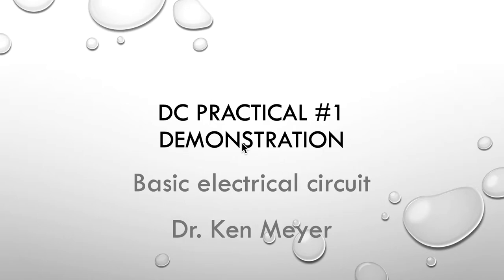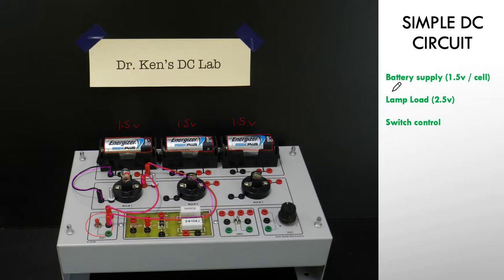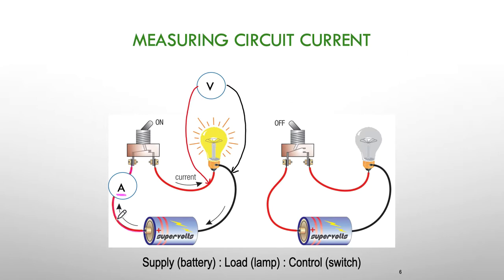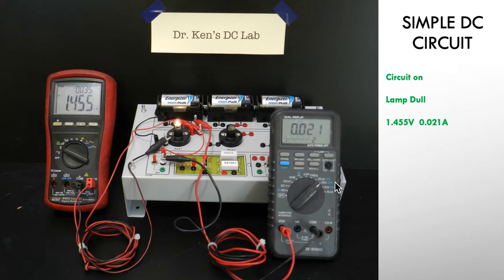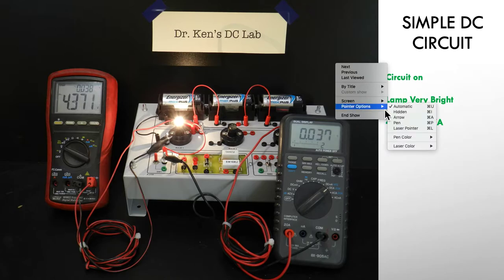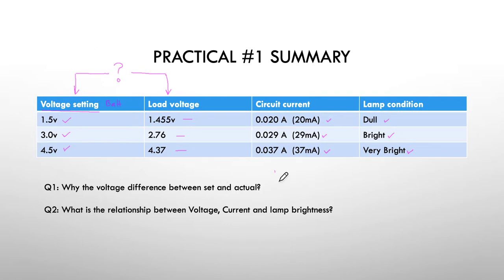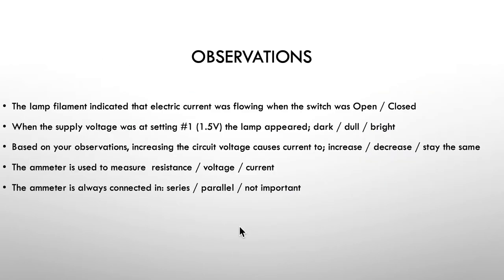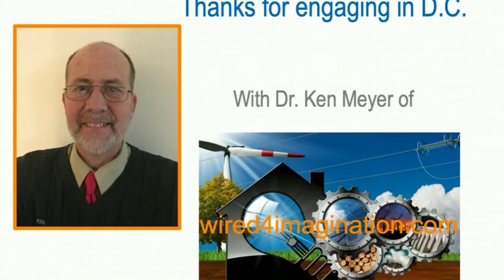DC Lesson 1 Practical Complete Ken Meyer